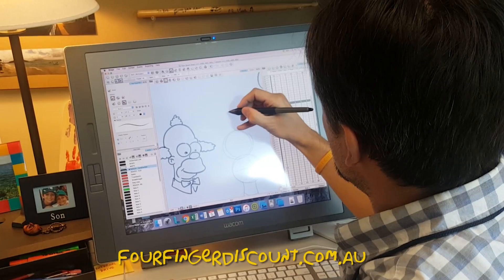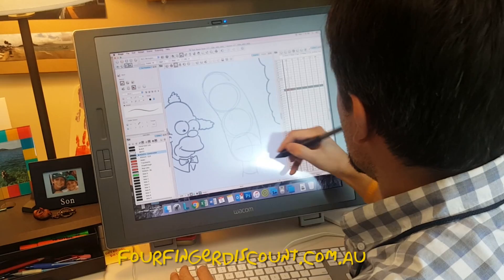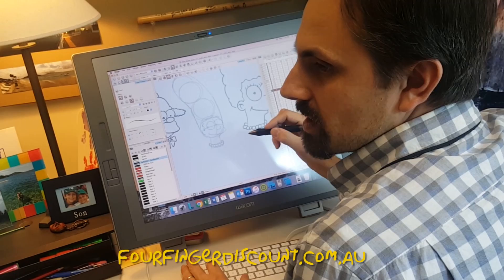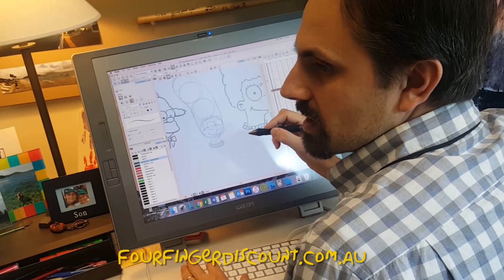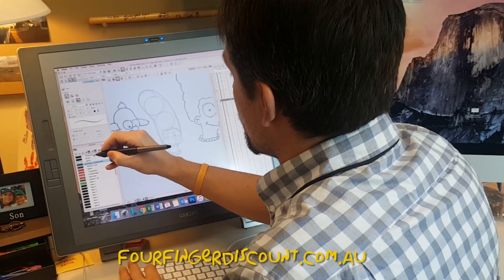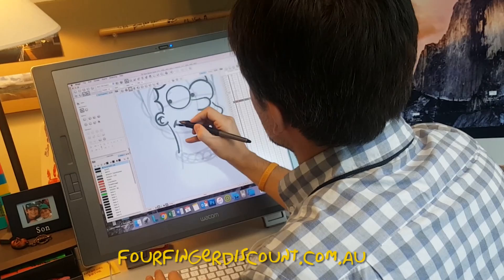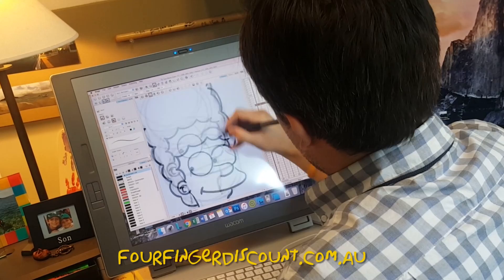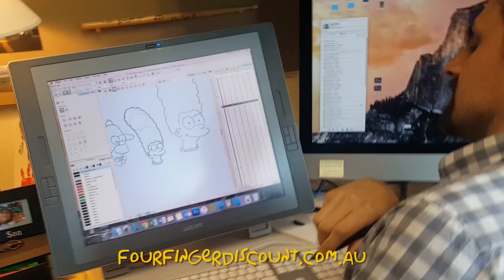How To Draw Marge Simpson (with director Rob Oliver)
Acclaimed Simpsons director Rob Oliver teaches us how to draw Marge Simpson, backstage at The Simpsons Animation Studios in L.A.